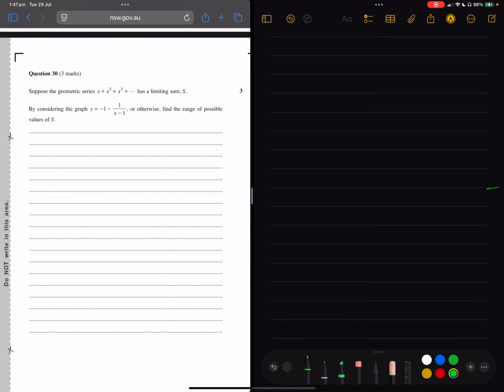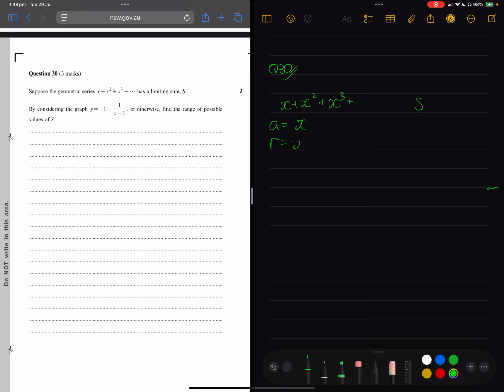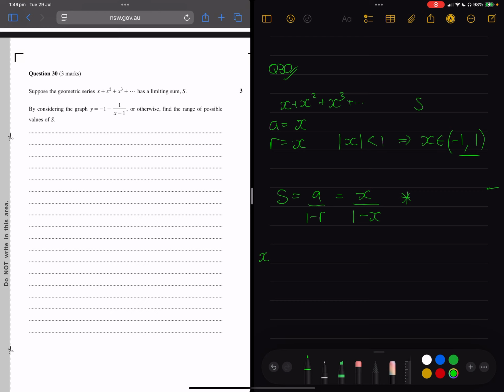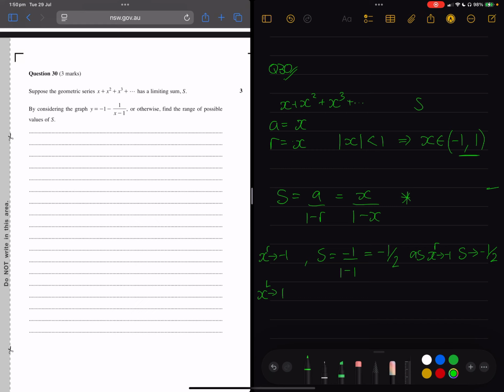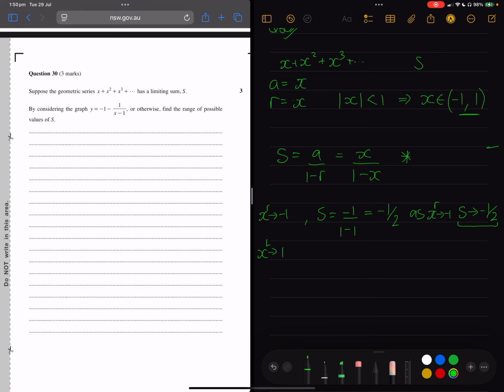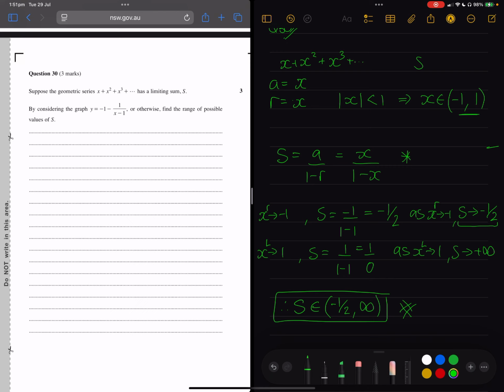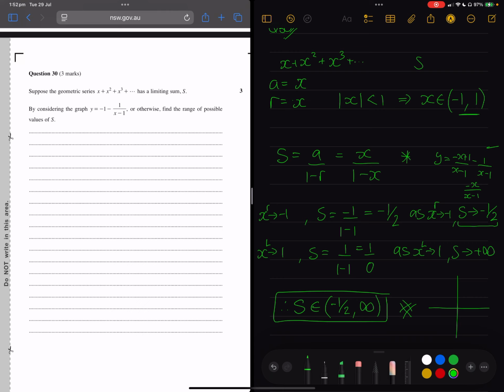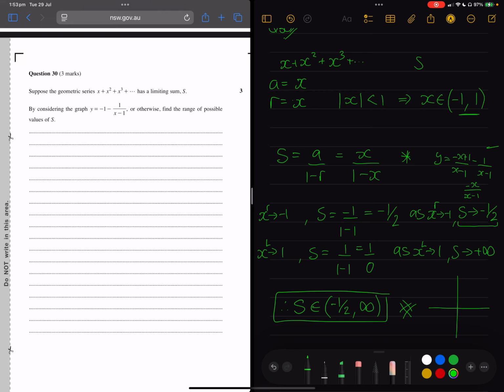2024 HSC Mathematics Advanced/2 Unit Paper Q30 Solution